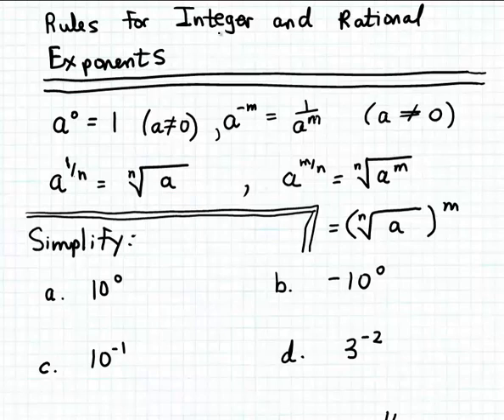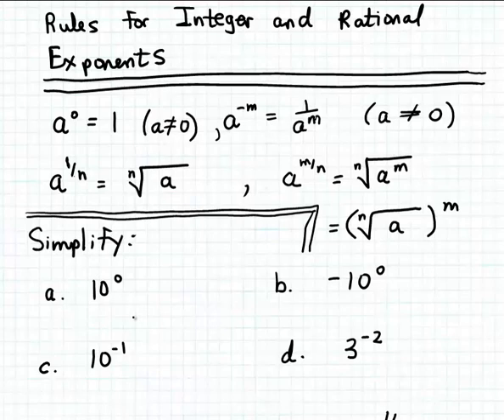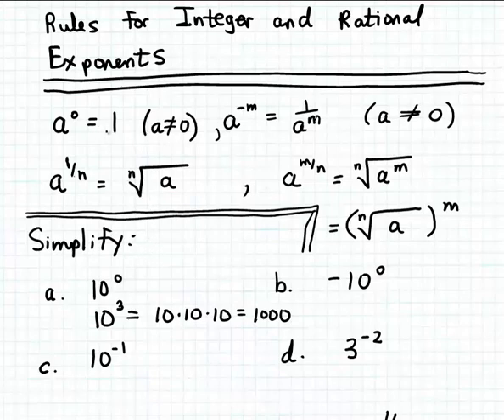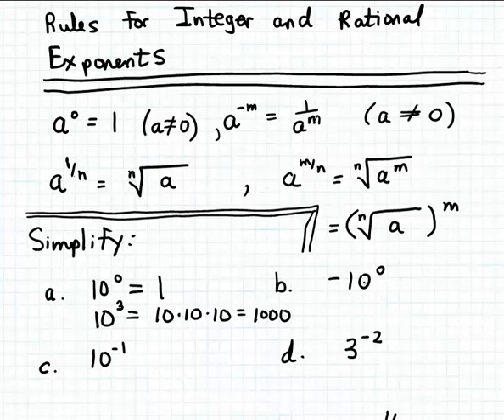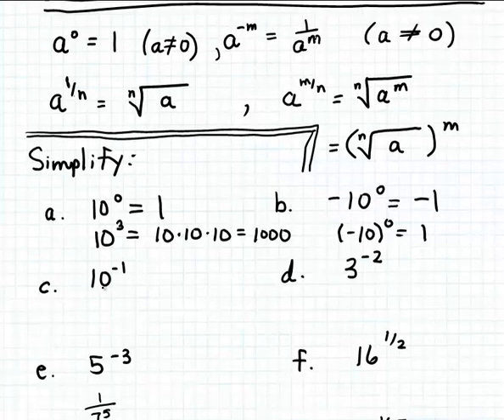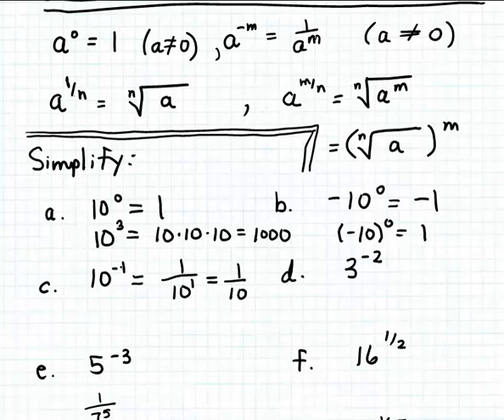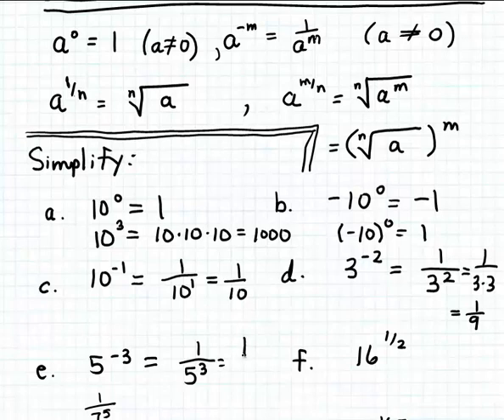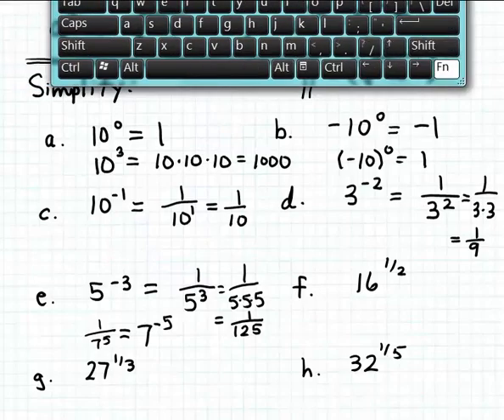Integer exponents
Simplifying powers with integer exponents